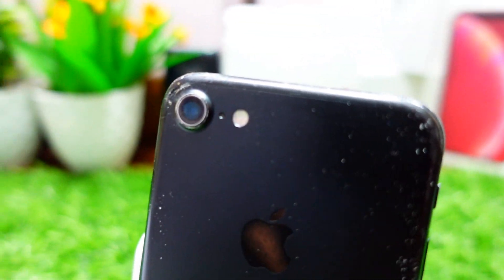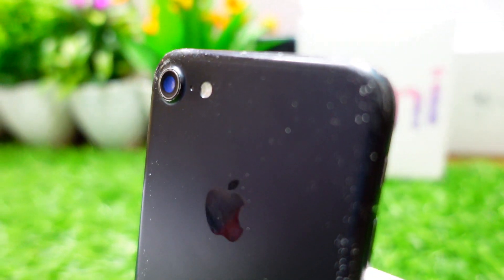iOS 14.4 Beta 2 Release What To Expect , iOS 14.4 beta 1 Follow Up!